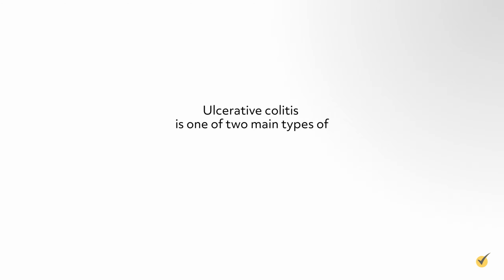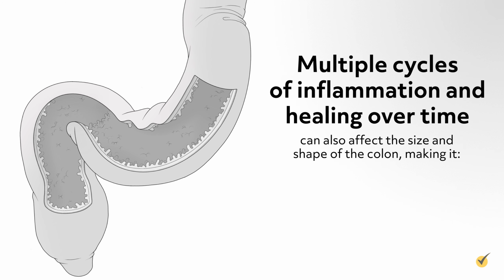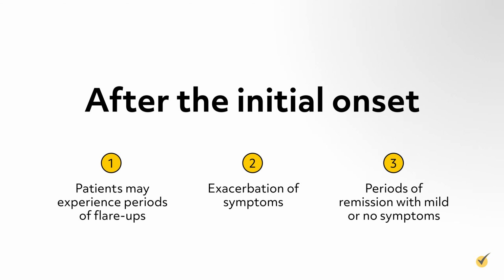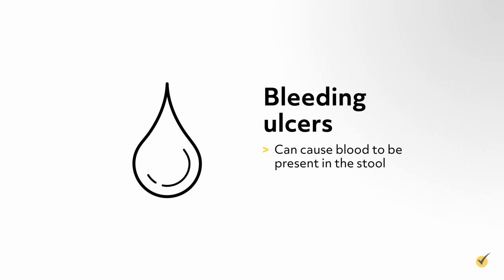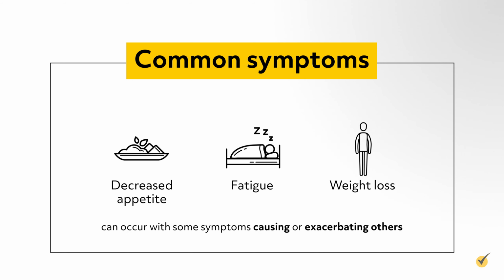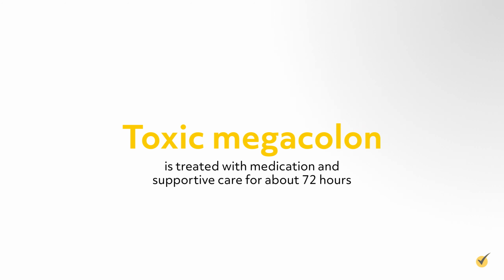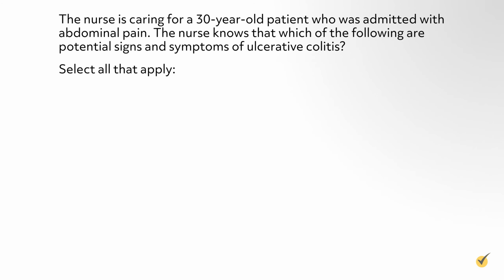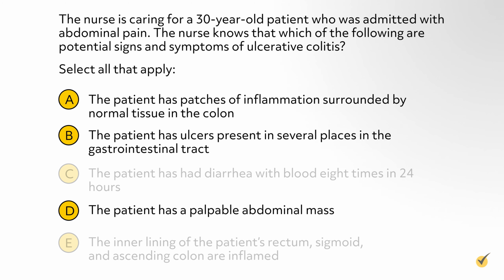Ulcerative Colitis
Welcome to this video on ulcerative colitis. We will talk about what ulcerative colitis is, the age range it affects, and its signs and symptoms. Ulcerative colitis is one of two main types of inflammatory bowel disease, which is sometimes abbreviated as IBD. Ulcerative colitis is named for its characteristic ulcerations located on the inner lining of the rectum and colon, also known as the large intestine or large bowel.